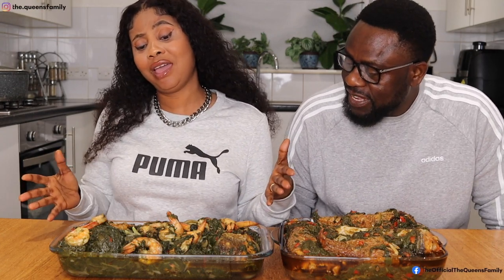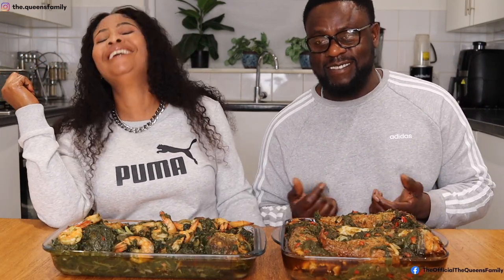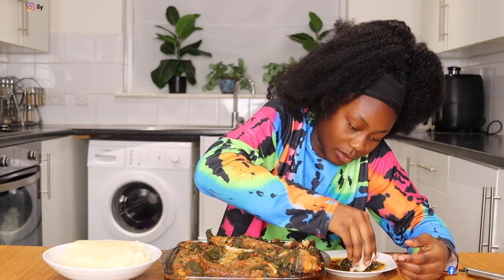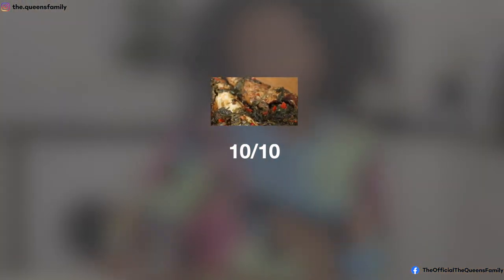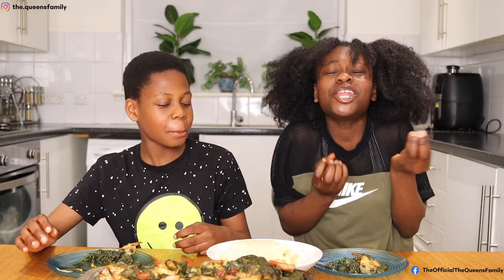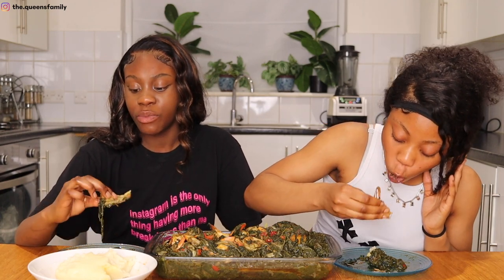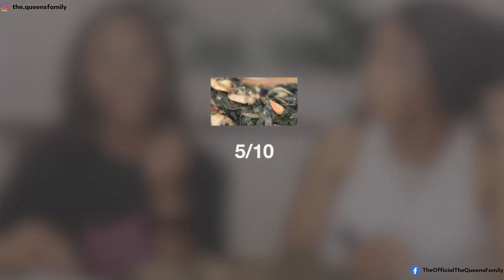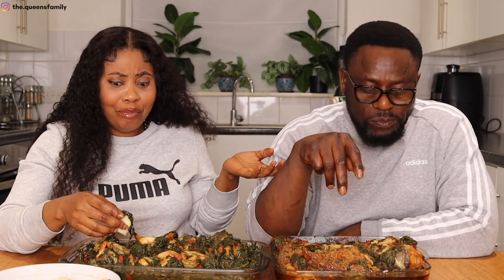Nigerian kids Try their Parents Efo Riro (WHO MAKES THE BEST EFO RIRO?)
REMEMBER that if you purchase our bonnets YOU will have a chance to be reposted on our official ), instagram page (@the.queensfamily) ALSO on our youtube channel (The queens family).

The only thing you need to do is to send a picture of yourself wearing the bonnet and dm us @the.queensfamily

I can't wait to see your beautiful picture

Thank you guys so much for supporting us! Please follow the instagram page for updated!

Welcome To The queens family! We're a NIGERIAN family based in UK, here to spread positivity. We're all about challenges, fun games, mukbangs, adventure, and sharing our family journey. Join us every week in sharing the good times of Silvia, Kelvin, Stefany, Vanessa, Aaliyah, Silvia, Michelle, Ehrune, Sasha and Asher!